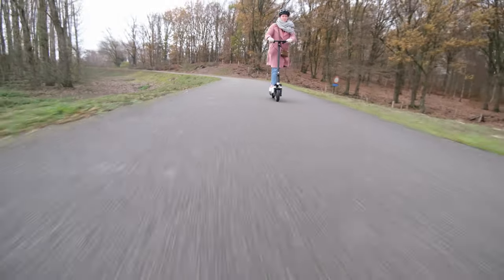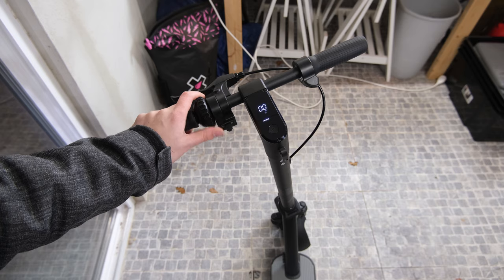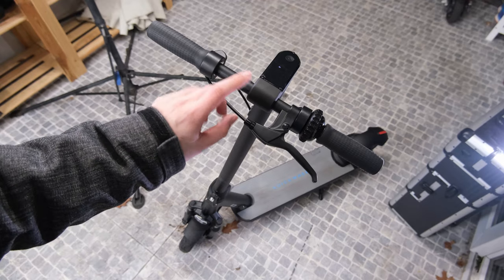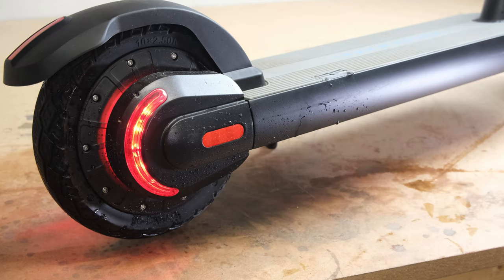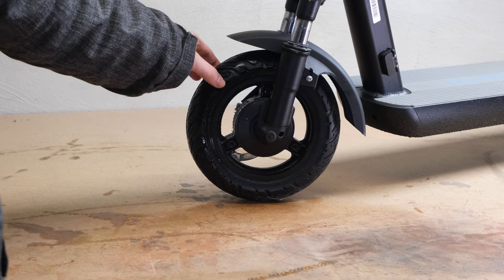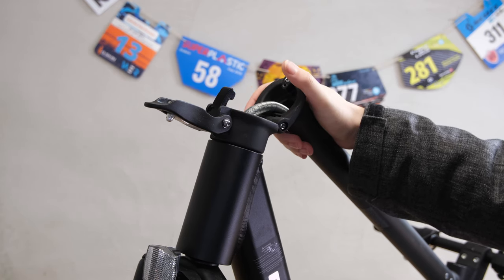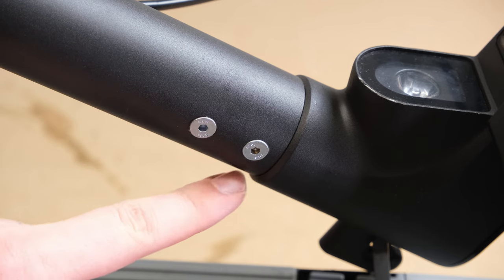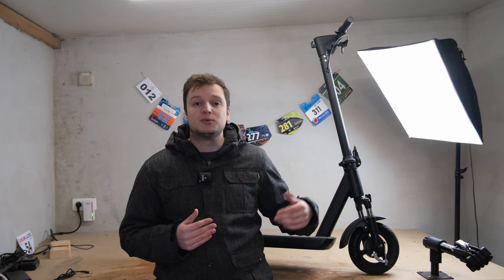Affordable power that lasts: KUICKWHEEL S1-C Pro review